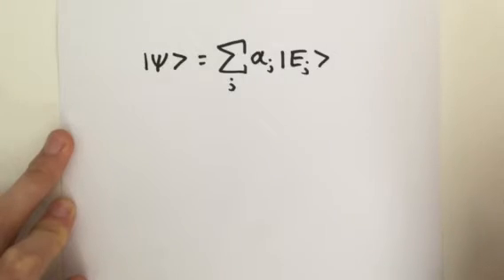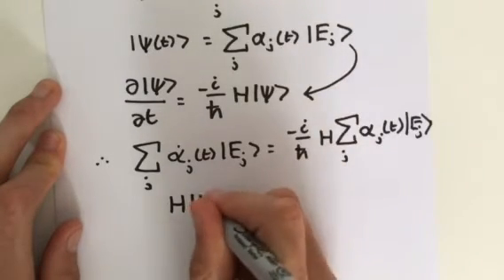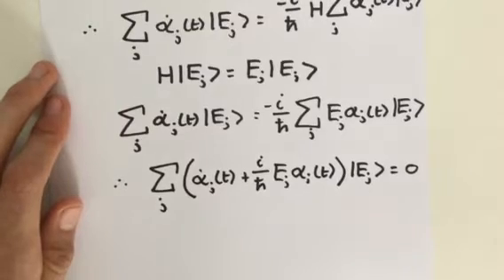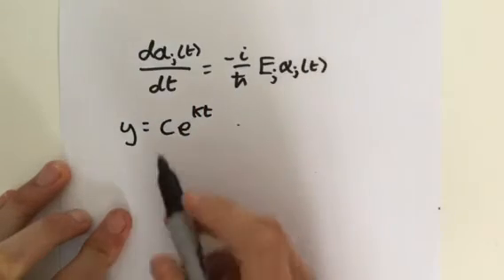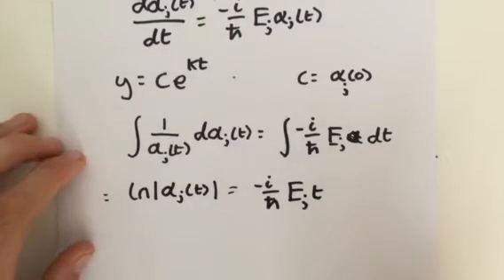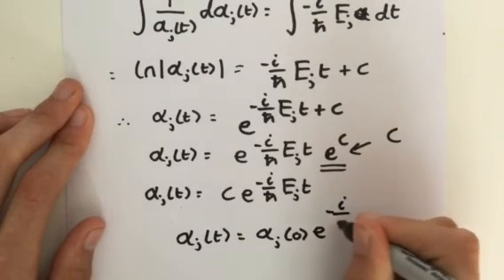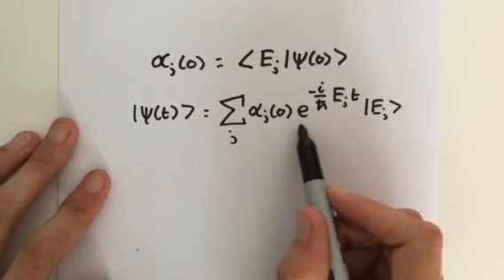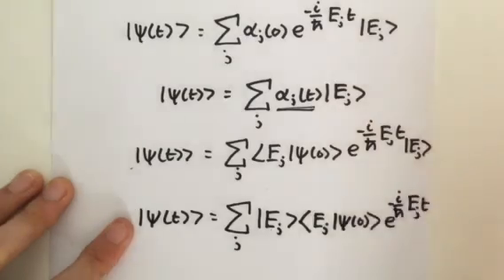Exercise VII (solution): Quantum Mechanics - Solving the time - dependent Schrödinger equation